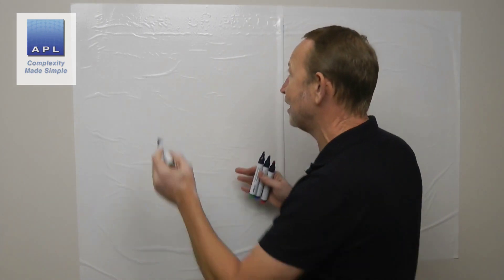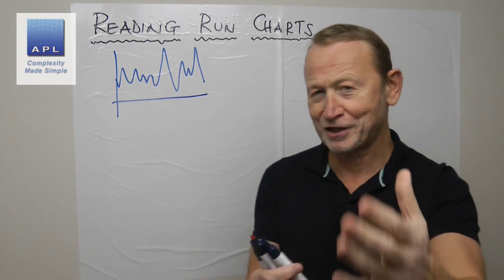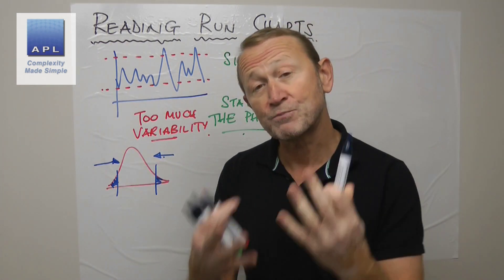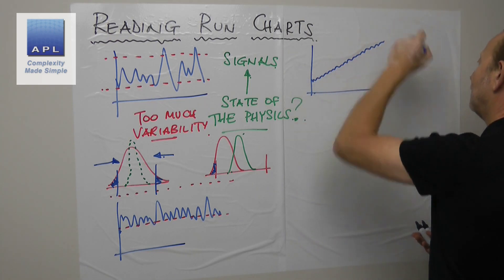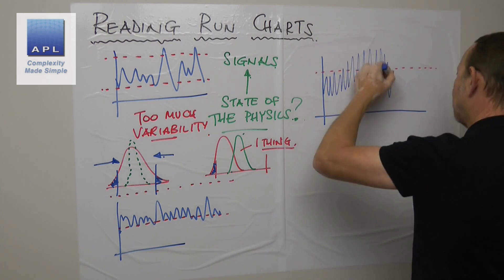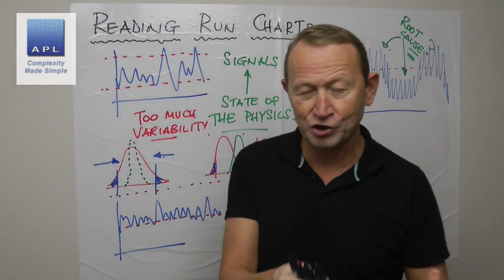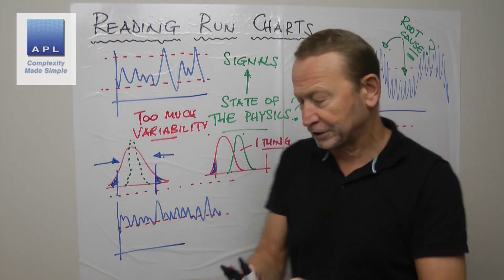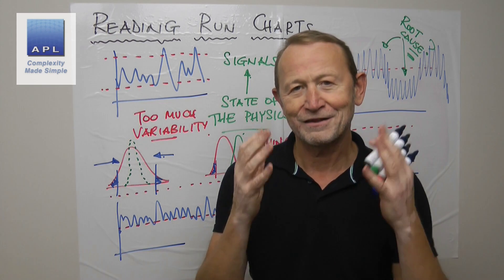How to read a Run Chart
Run charts are there to show you patterns in your process physics, do you know what you're looking for? It is simple but not obvious.

If you think these videos' are valuable, please help to keep them coming.